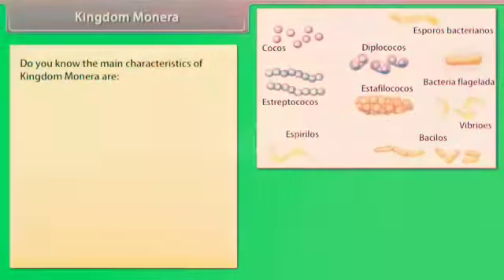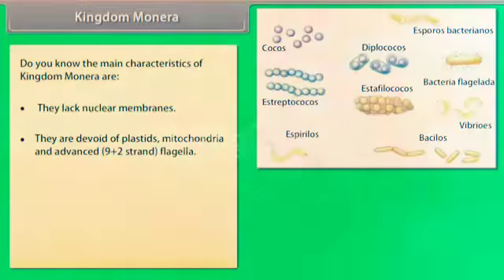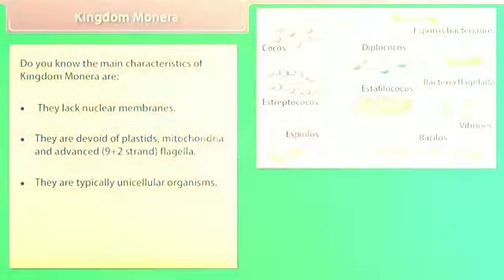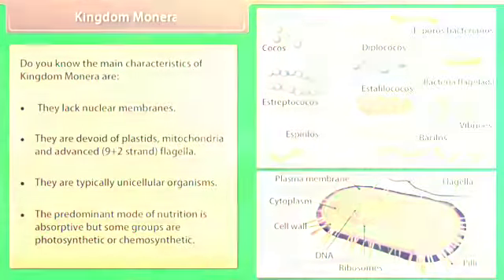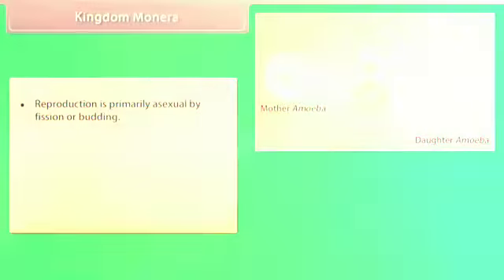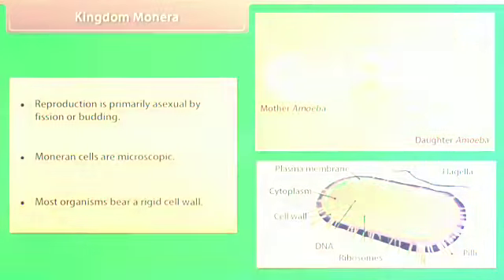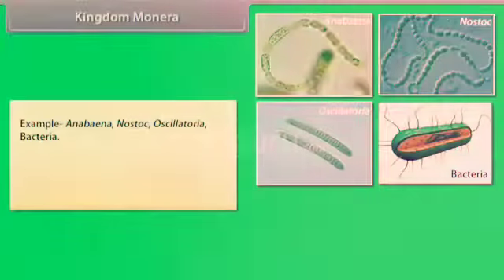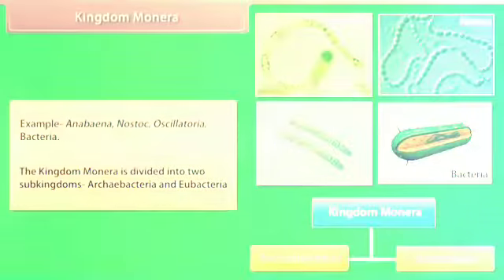Short explanation on kingdom MONERA..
kingdom_ monera..NCERT_11_CLASS. Short_interesting_descripation...